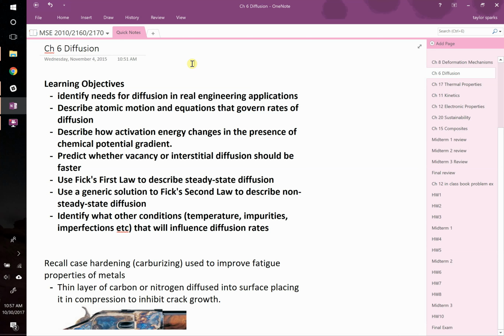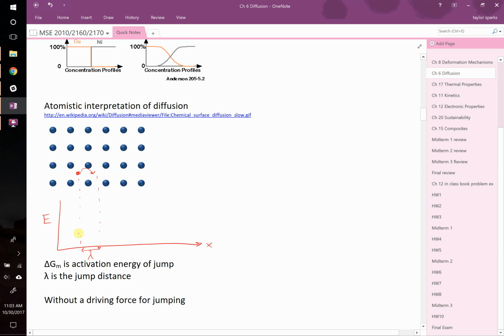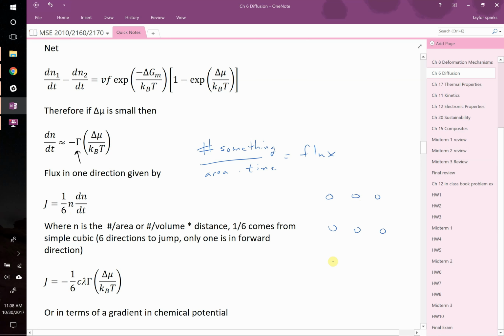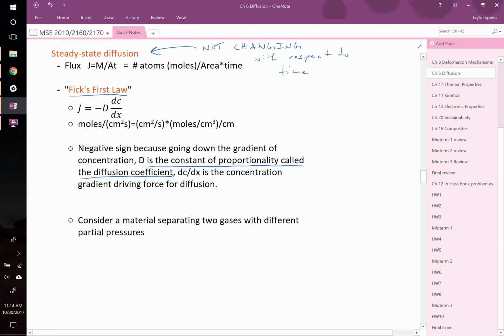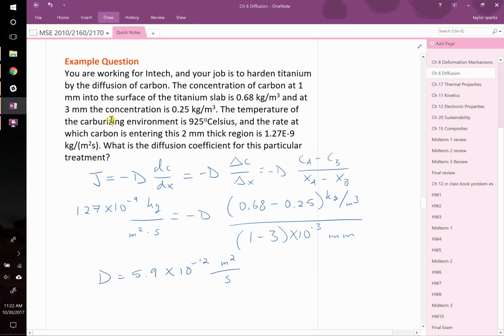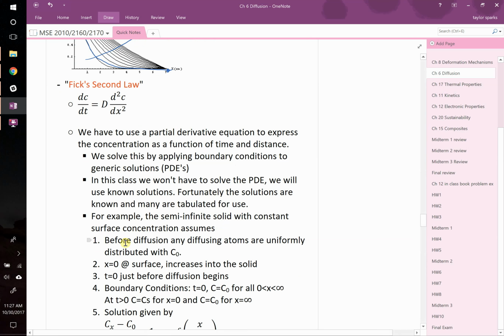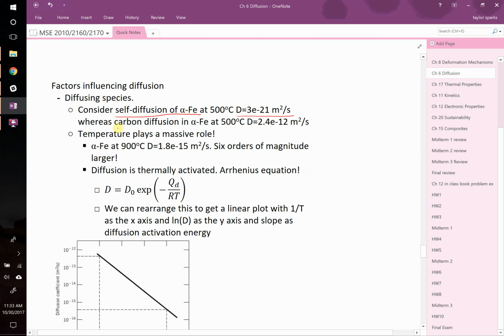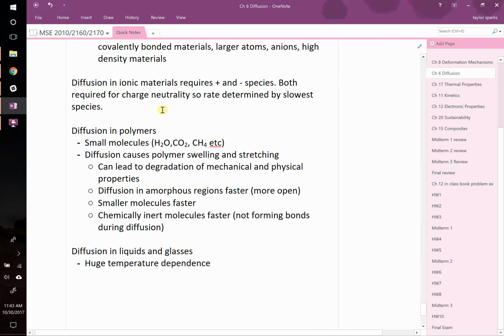Day 26 Diffusion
0:00 why do we care about diffusion?
3:01 diffusion couples and concentration profiles
5:13 derivation of key diffusion equations: diffusion with no chemical potential gradient
8:08 derivation of key diffusion equations: diffusion with a chemical potential gradient
10:40 derivation of key diffusion equations: flux via diffusion
12:21 diffusion mechanisms, self-diffusion, vacancies, interstitial
15:45 steady-state diffusion and Fick's First Law
21:42 worked example of Fick's First Law for carburizing titanium
23:29 Non-steady-state diffusion and Fick's Second Law with example of "golden" penny demo
30:04 using the error function and linear interpolation
31:56 "average diffusion distance"
33:20 factors influencing diffusion, diffusion as a thermally activated process
35:23 worked example of non steady-state diffusion and Fick's Second Law
37:22 worked example of diffusion coefficient
38:11 short-circuit diffusion pathways